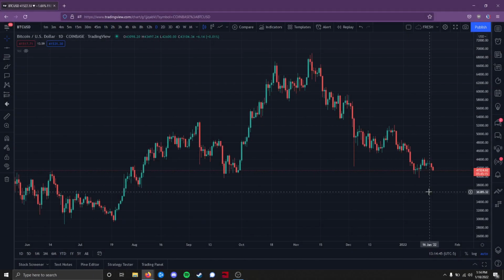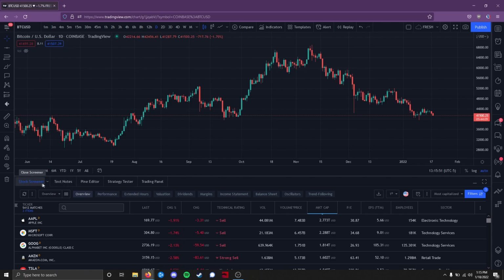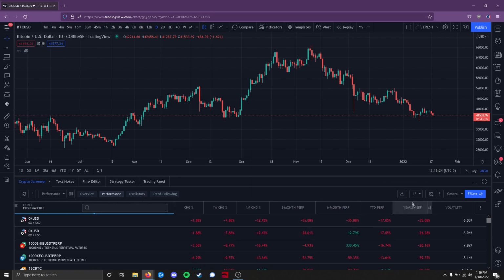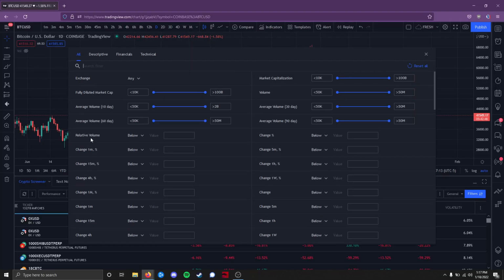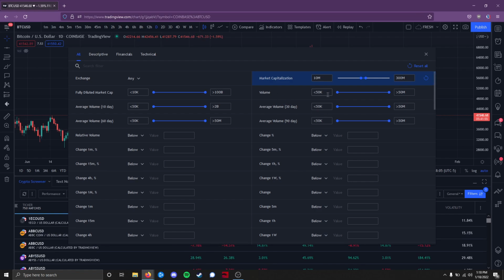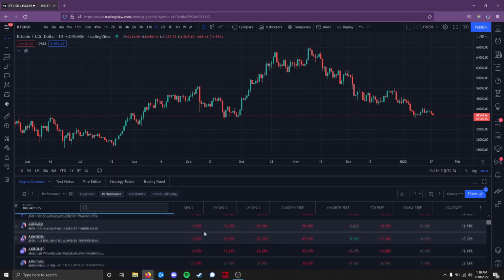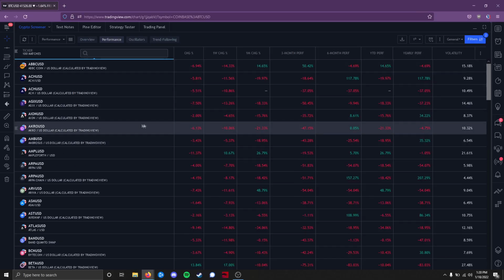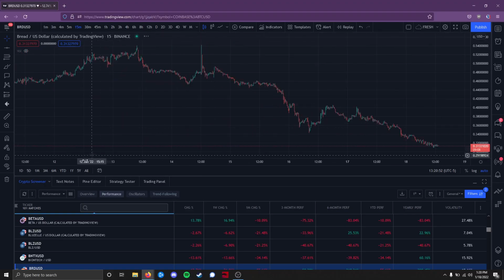Lecture 120 Asset Screener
This lesson will go over how to utilize the asset screener in TradingView to search for assets based on various criteria.